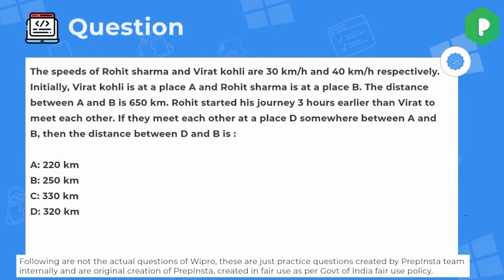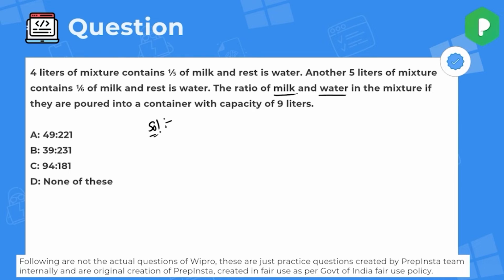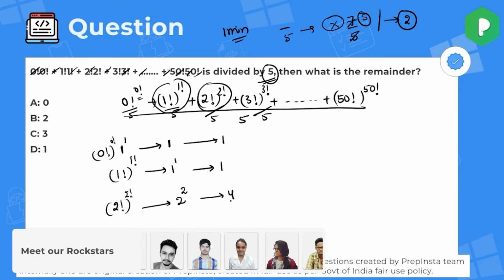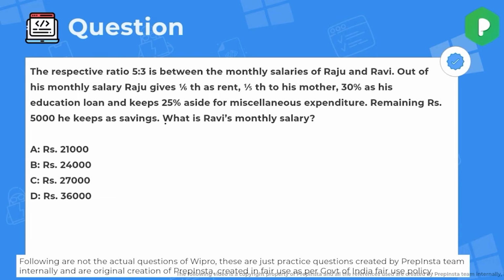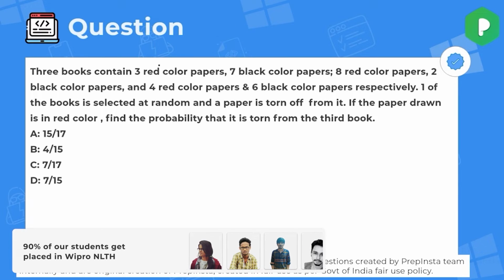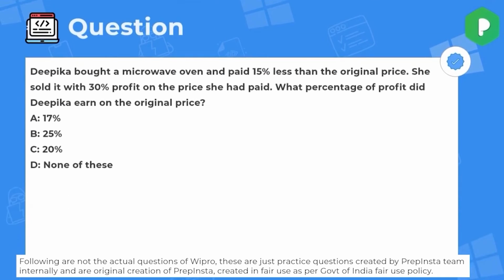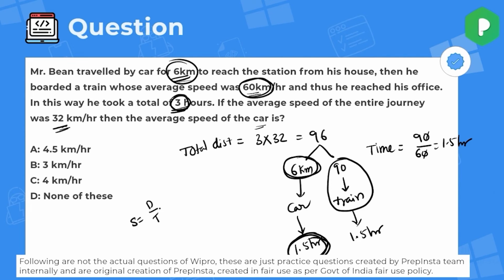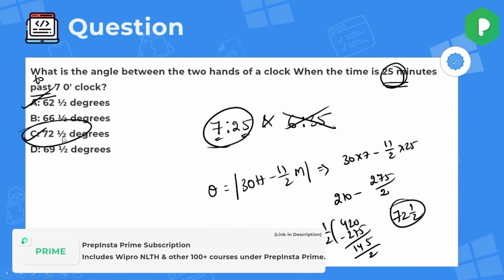Wipro NLTH Aptitude Questions and Answers 2022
Wipro NLTH Aptitude Questions and Answers 2021-22

5.